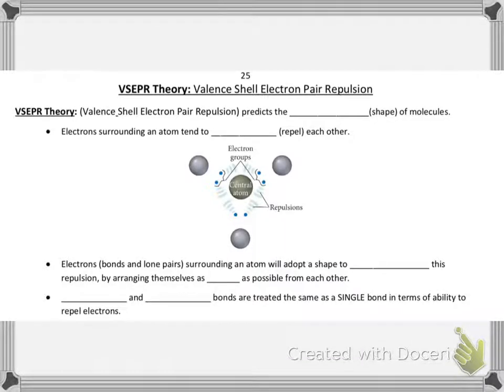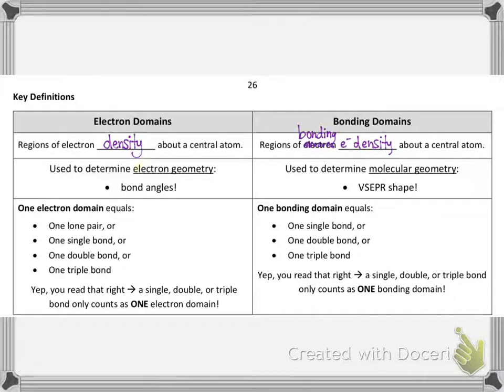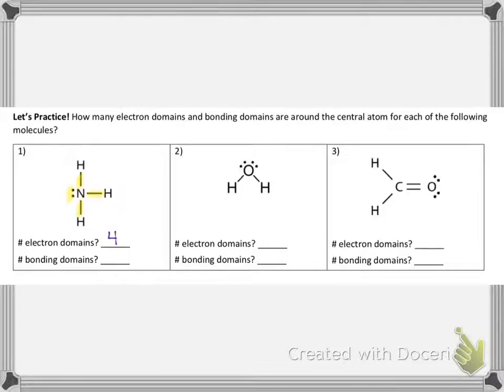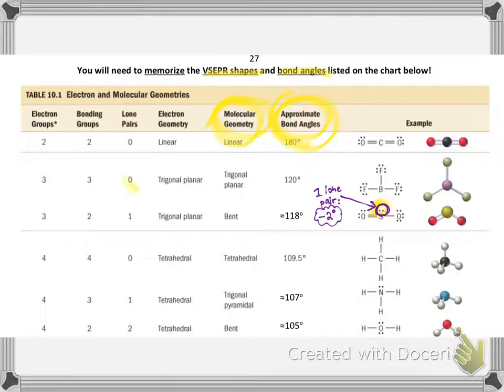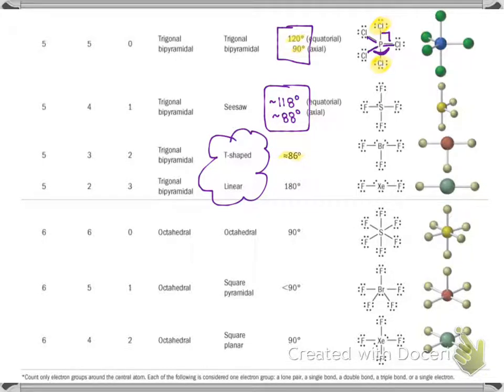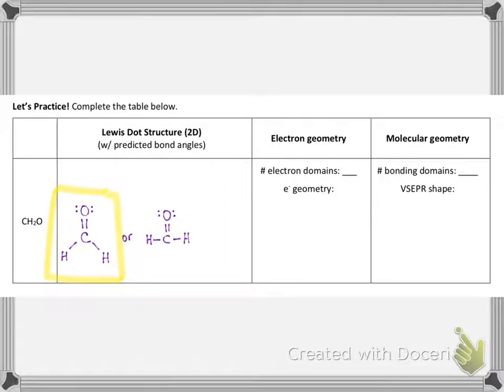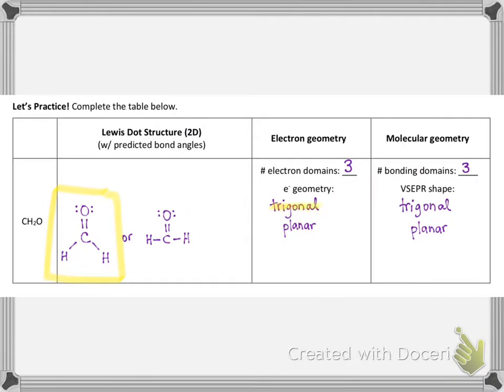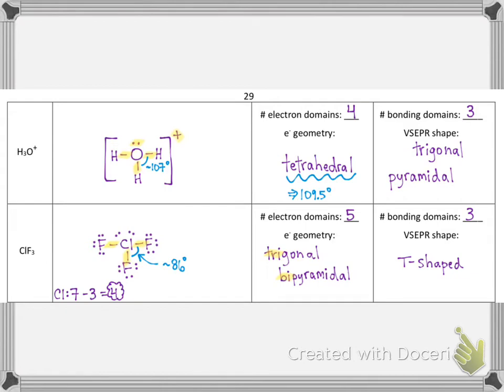AP Unit 10 Part 7 VSEPR